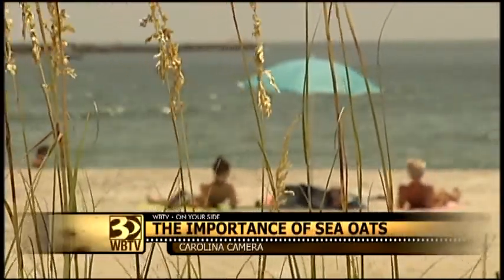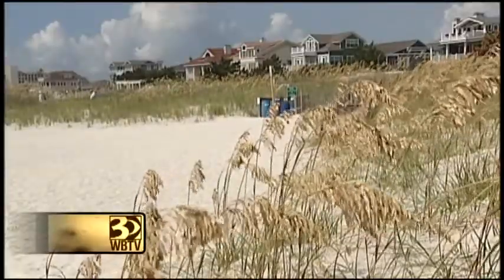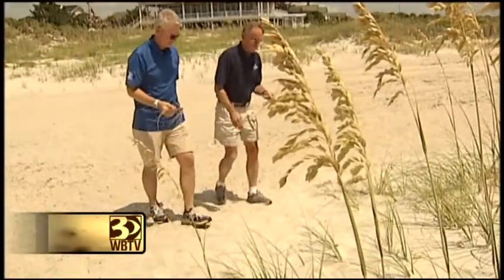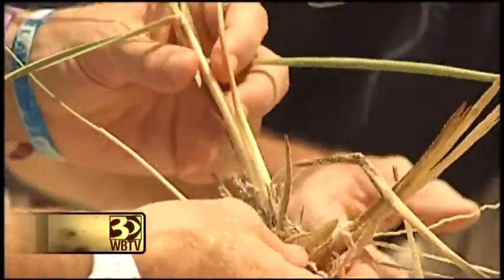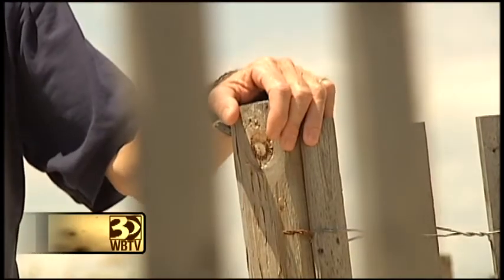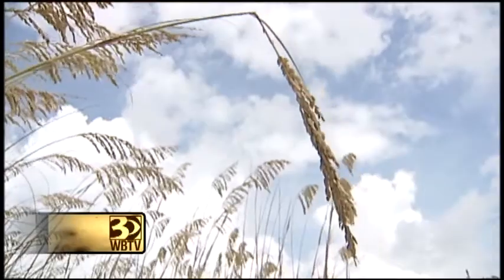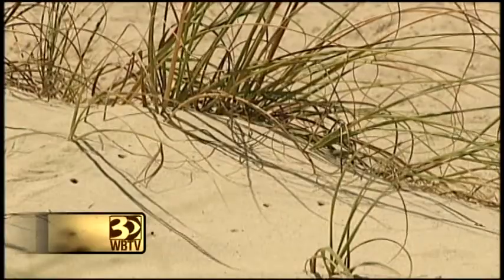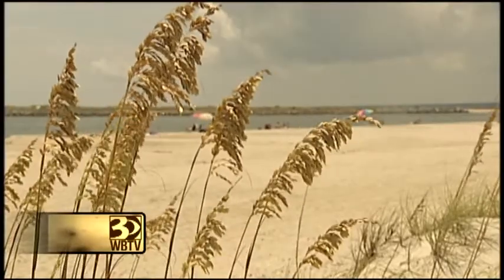Carolina Camera: Sea Oats